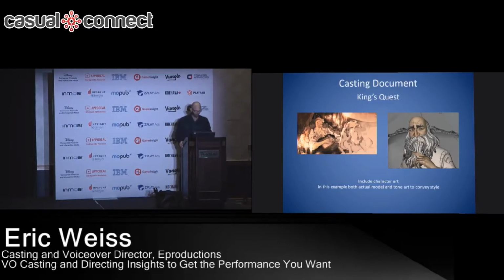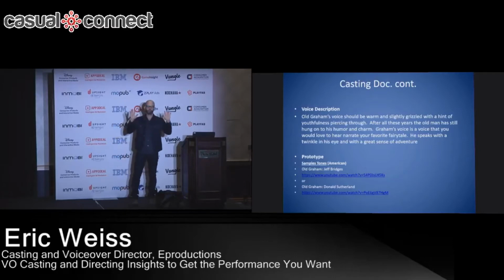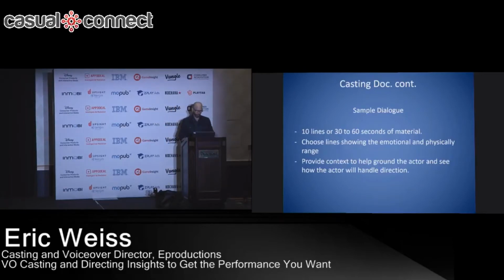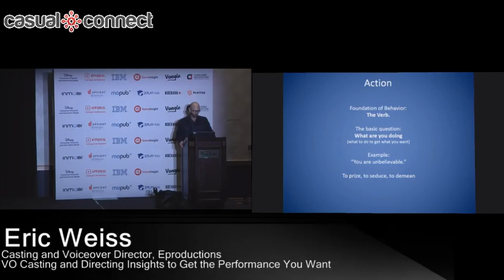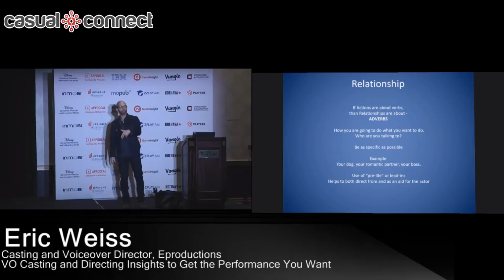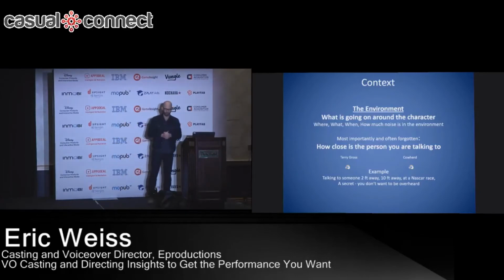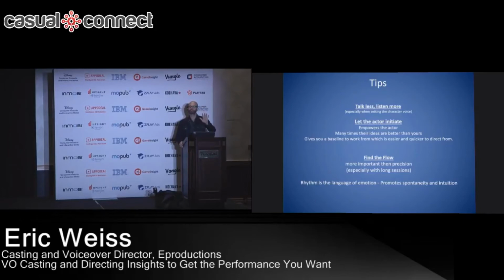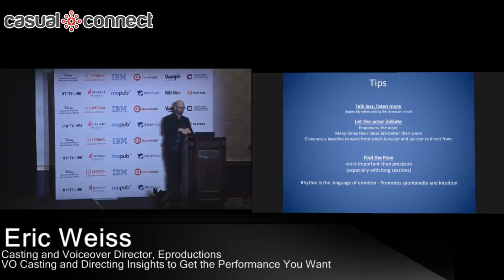VO Casting and Directing Insights to Get the Performance You Want | Eric Weiss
Delivered at Casual Connect USA 2018. This practical talk will provide you with tangible techniques that will help you when producing voice-over content. As much as these tips will help in directing talent, they will also support you in the evaluation phase giving you new metrics to critically assess what qualities you will want the voice to convey. Finally you will learn the importance of a casting document that the actors receive in the audition phase and what should ideally be included in it.